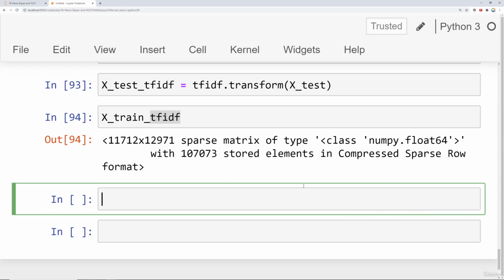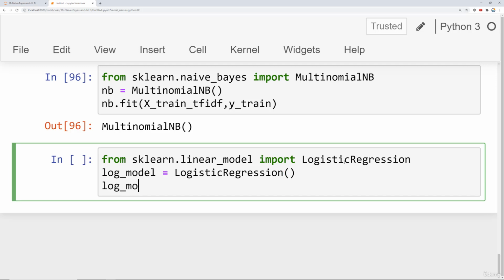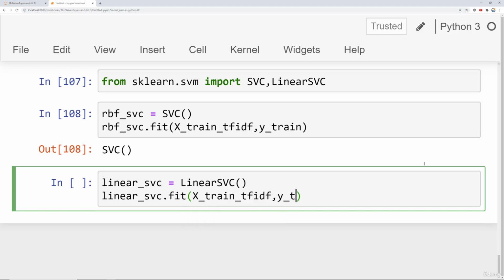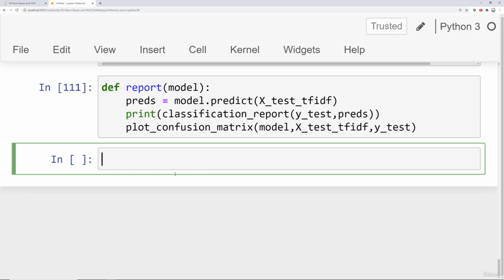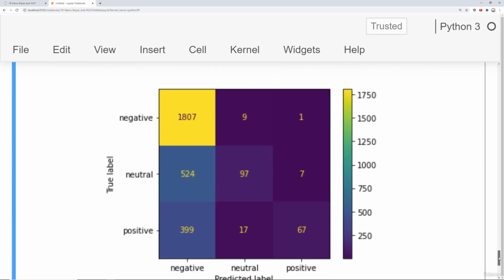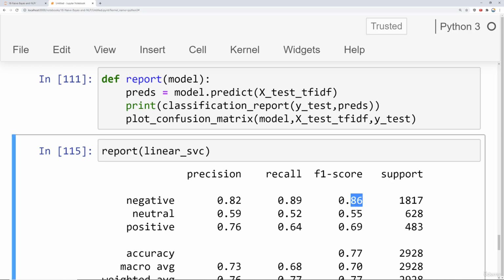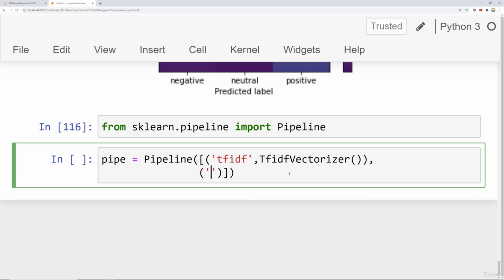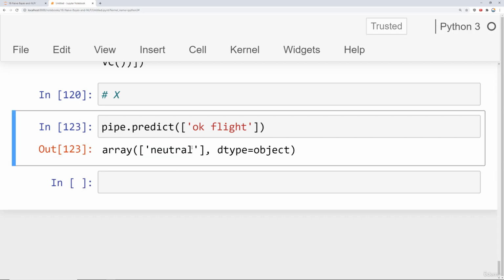𝑵𝒂𝒕𝒖𝒓𝒂𝒍 𝑳𝒂𝒏𝒈𝒖𝒂𝒈𝒆 𝑷𝒓𝒐𝒄𝒆𝒔𝒔𝒊𝒏𝒈 𝑪𝒍𝒂𝒔𝒔𝒊𝒇𝒊𝒄𝒂𝒕𝒊𝒐𝒏 𝒐𝒇 𝑻𝒆𝒙𝒕 𝑷𝒂𝒓𝒕 𝑻𝒘𝒐